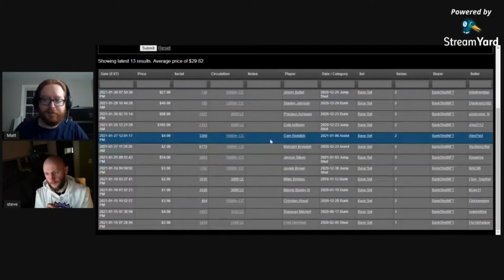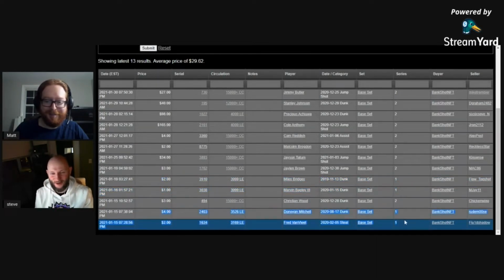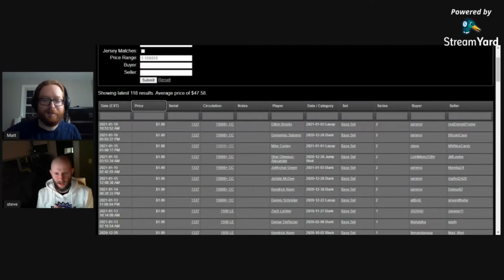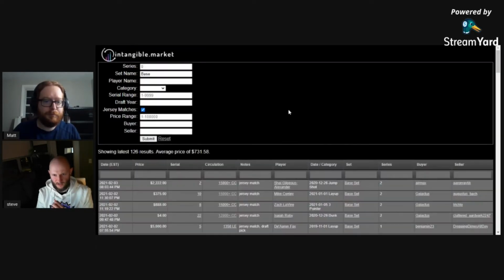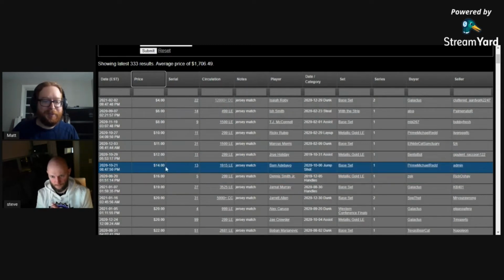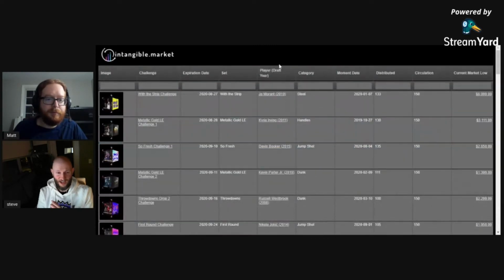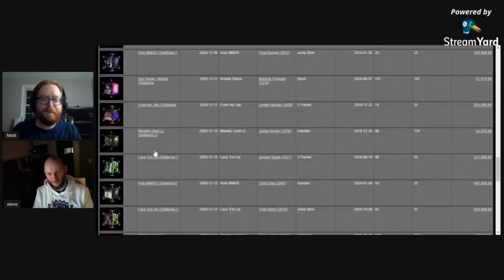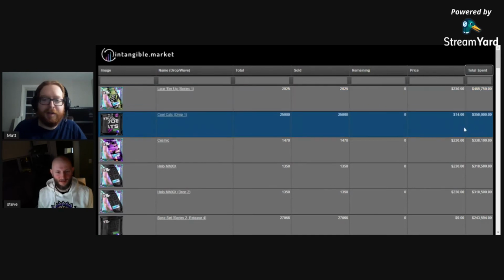NBA Top Shot Interviews - Steve from Intangible Market Part 3 - Latest Sales and More!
I'm talking to Steve (@veerman) who is the man behind Intangible Market, a third party resource for NBA Top Shot marketplace analysis.

In this third video we take a deep dive into some of the features of the site like Latest Sales, Packs, and Challenges. As always Steve shares some great insights and tips on the Top Shot marketplace.

For each milestone we hit in the month of February I will give away the following: